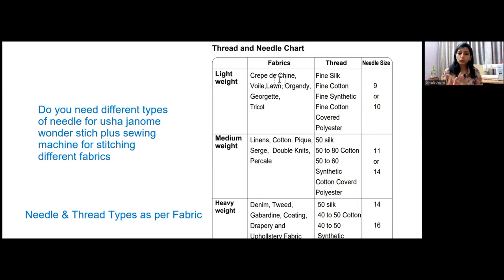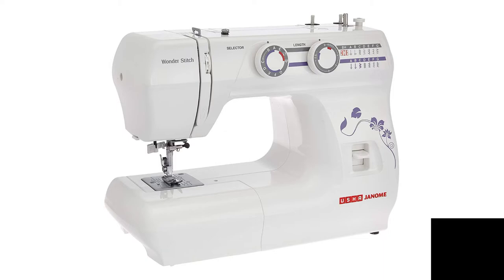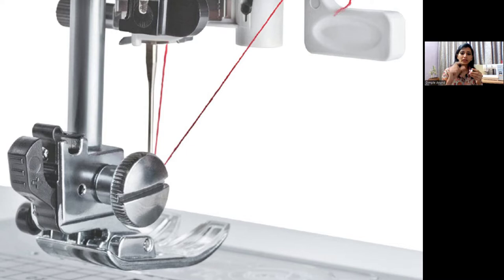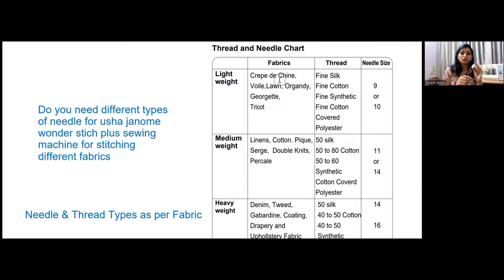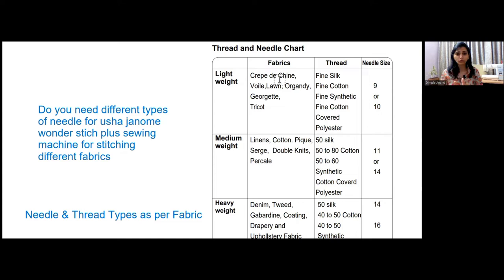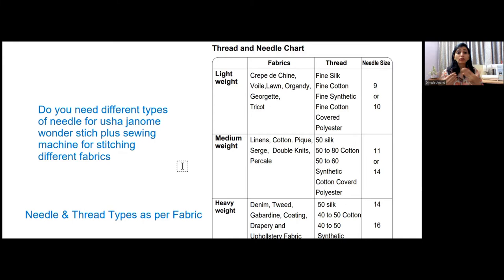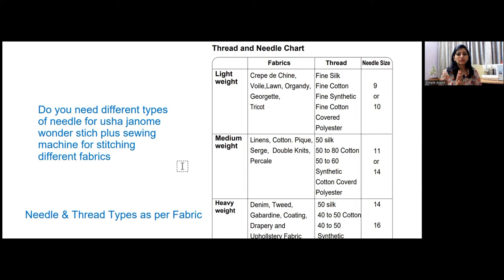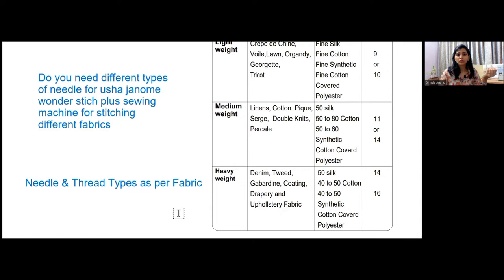Different Types of Needle & Thread for Automatic Machine | Usha Janome Wonder Stitch| Stitching Mall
Learn which needle you should use for which sewing machine and Which Needle and Thread For Which Fabric on Automatic Sewing Machine. These are different types of needles for manual sewing machines and automatic sewing machines

Different Types of Needle & Thread Types for Automatic Sewing Machine | Usha Janome Wonder Stitch Plus sewing machine needle question

Dimple started stitching around the age of ten years as a hobby and she turned it into a profitable business. She has done Fashion Designing, managed a profitable Boutique Business and now runs her sewing business online while helping sewing lovers overcome their fear of sewing, sewing machines and learn to earn money with sewing.
She has done her PGDBA and served as HR and Training Manager in Public Health.
Her mission is to help women be financially independent with their hobbies and skills while working from home.
to learn EVERYTHING you need to know about stitching | sewing.

2️⃣ (Video) Learn All About Usha Janome and What It Does

Our mission here at Stitching Mall is to share tips and tools to help you Be Your Own Designer.
Here are the ways to pursue sewing as a productive hobby and a profitable business:

⚡️BOOK: Check out the practical and useful book Earn Money Sewing

QUESTION — Have a question about Stitching (Sewing), Sewing Machines, Tools, Equipment, Boutique Business, or Anything Else?
Post in the comments section of this video!

Stitching Mall Video Gear and Equipment Checklist

1. Sewing Projects for Beginners DIY
6. Long Dress / Maxi DIY
8. How to Make Pockets
13. Reglan Sleeve,Cord Neck Top
14. Simple Kurti Cutting Stitching
19. Boy Half Sleeve Shirt with Collar
20. V-Neck Mandarin Collar Pleated Dress
22. Best Out of Waste
23. Sewing for Home Decor
24. Best Home Use Sewing Machine
25. Sewing Machine Repair at Home
29. Usha Janome Stitch Magic Demo